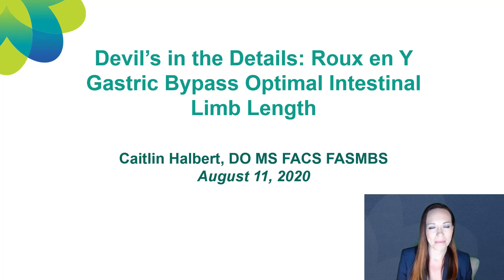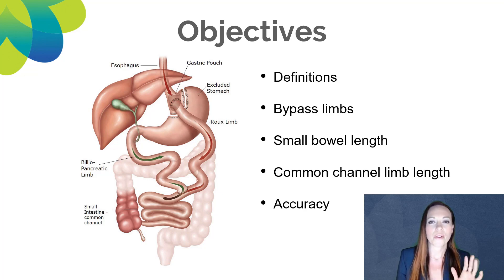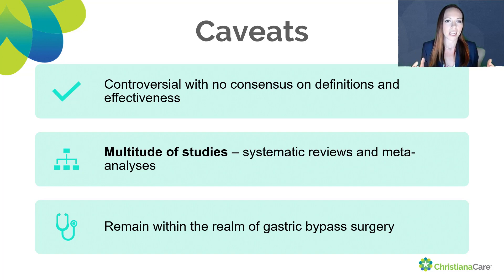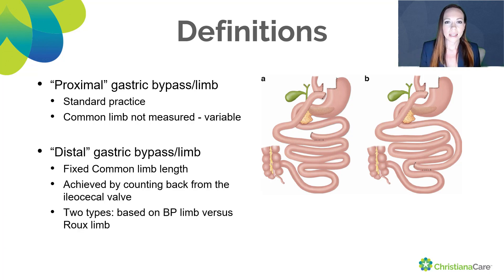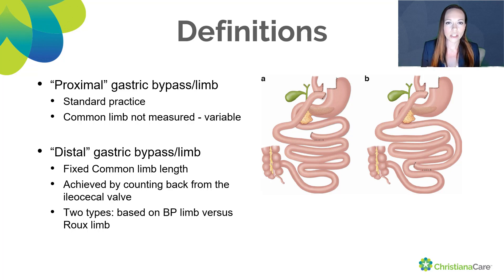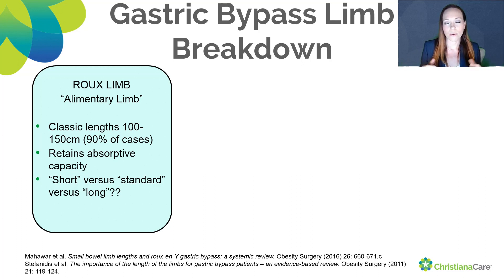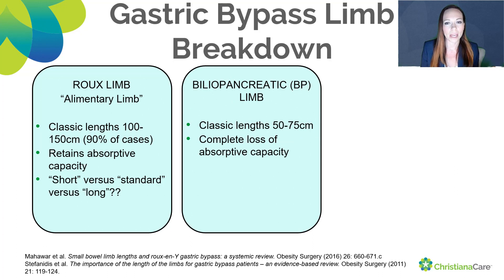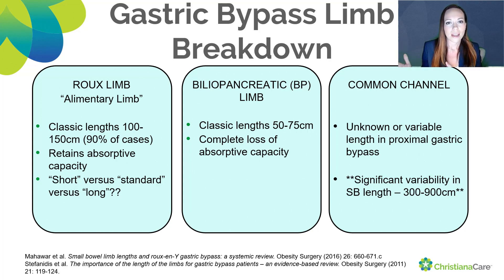Optimal Intestinal Limb Length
This talk was presented by Caitlin A, Halbert, DO, MS, FACS, FASMBS Christiana Care Health System at the Devil`s in the Details: Roux en Y Gastric Bypass session during the 2020 SAGES Virtual Meeting.